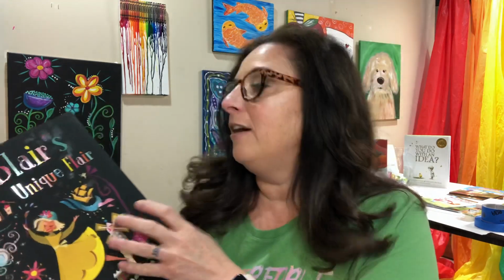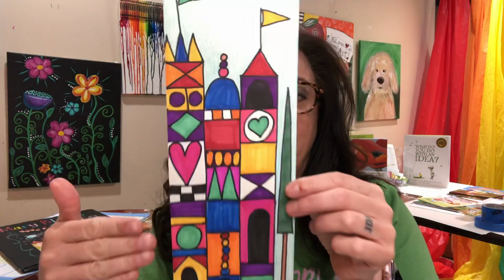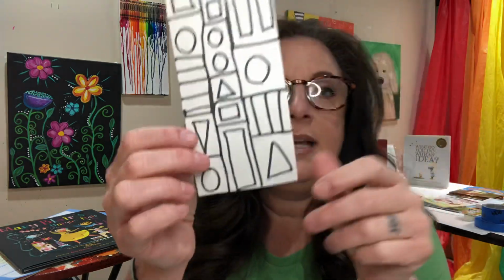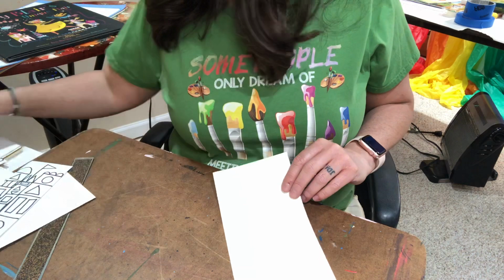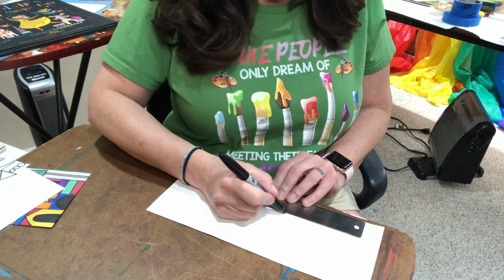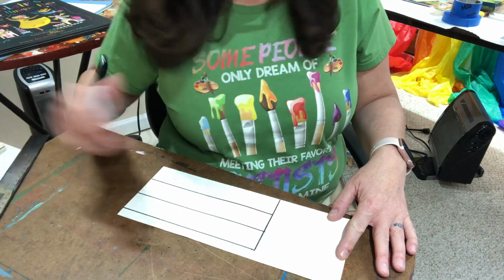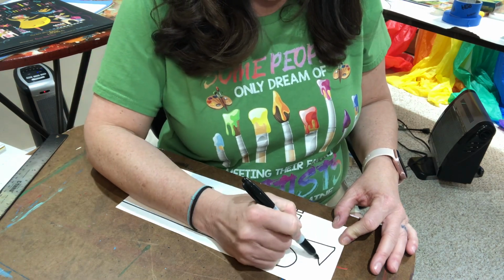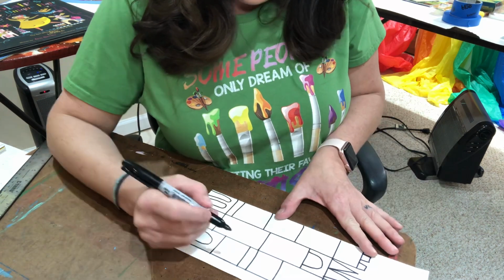Mary Blair Castle Lesson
This goes along with the story Mary Blair’s Unique Flair